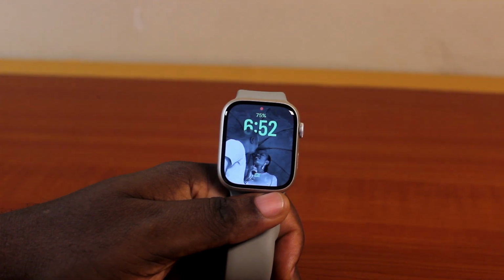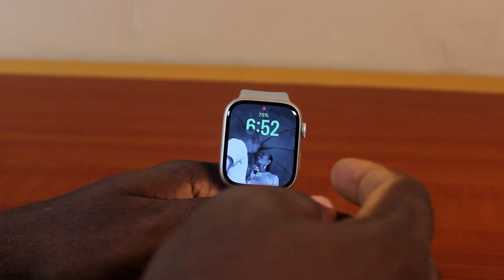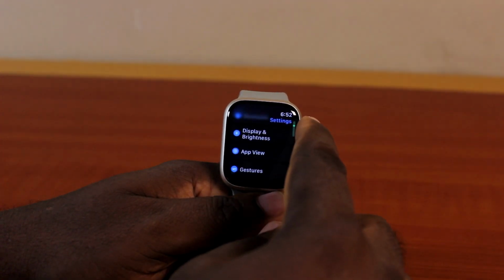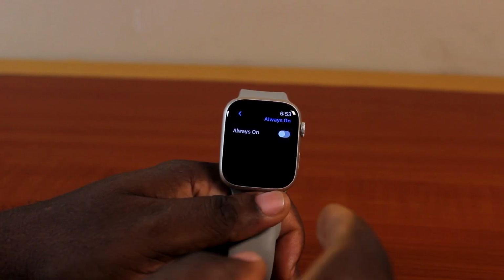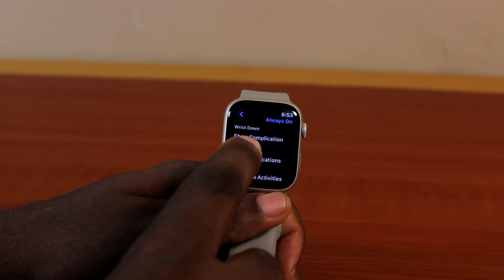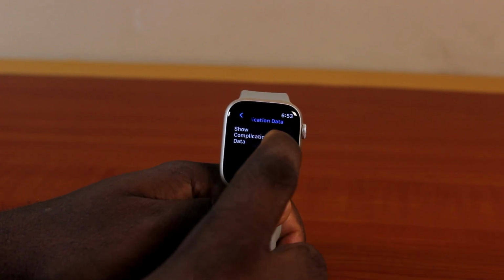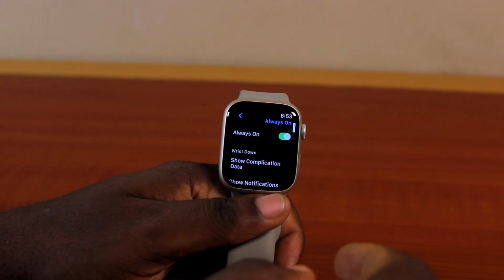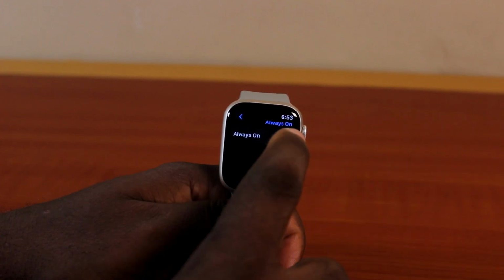How to Enable/Disable Always on Display on Apple Watch Series 9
Learn how to enable/disable always on display on Apple Watch Series 9 in this tutorial.

Cheap iPhone
Cheap Samsung Phone
Cheap Apple Watch
Cheap Digital Camera
Cheap YouTube Microphone
Cheap MicroSD Card